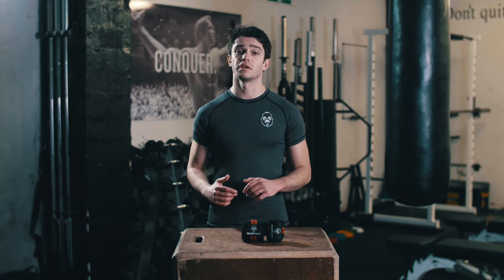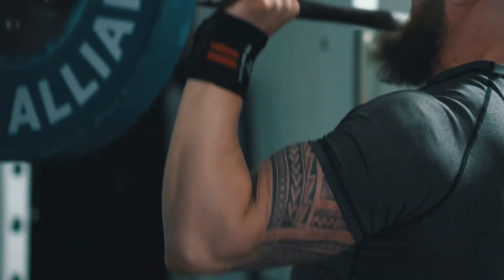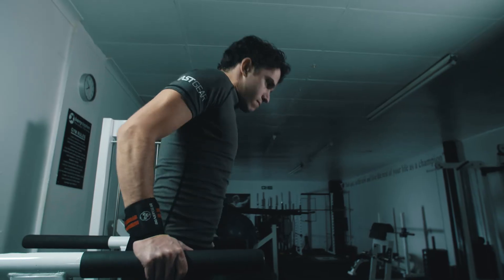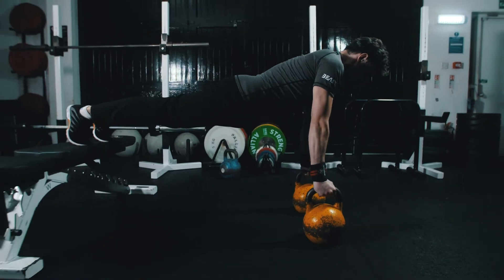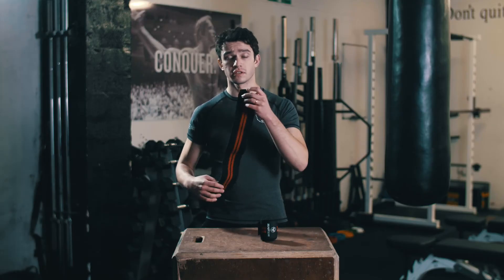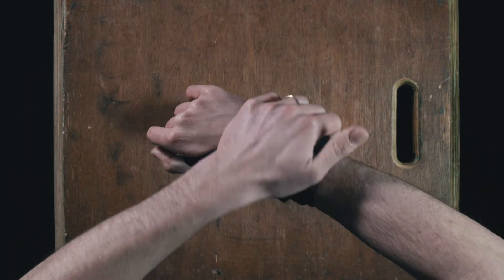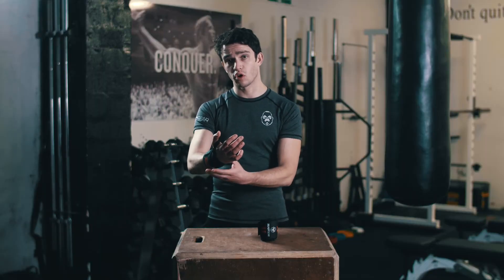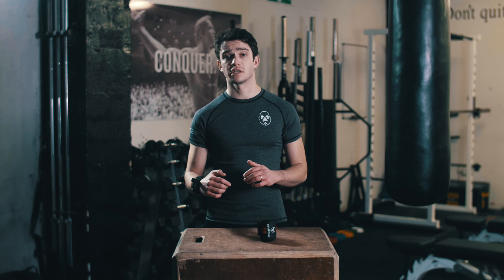Beast Gear Heavy Duty Wrist Wraps - Demo & Instructions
Ben from Beast Gear explains how Beast Gear's Heavy Duty Wrist Wraps will help you lift more, recover better & smash your goals! ⬇️

Use Beast Gear's advanced heavy duty wrist wraps to support your wrists, reduce injury risk & encourage recovery!